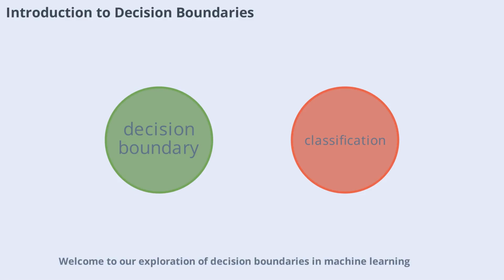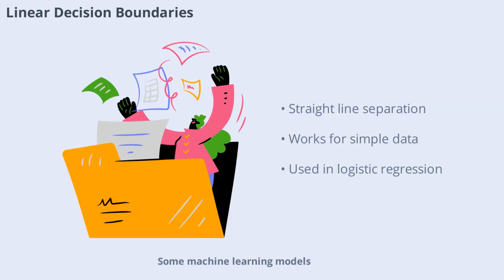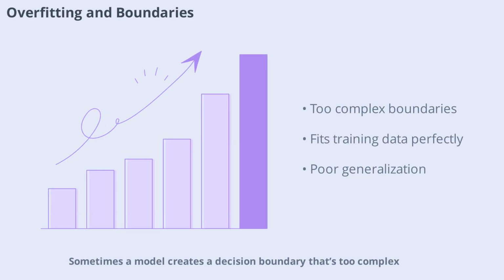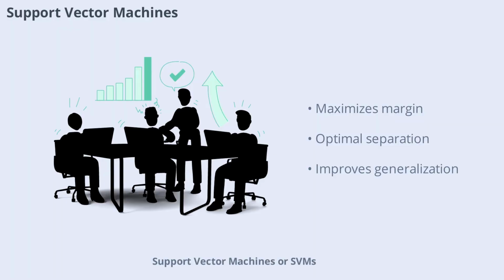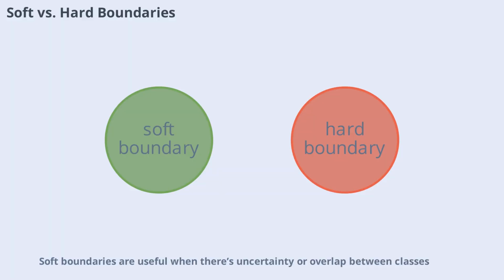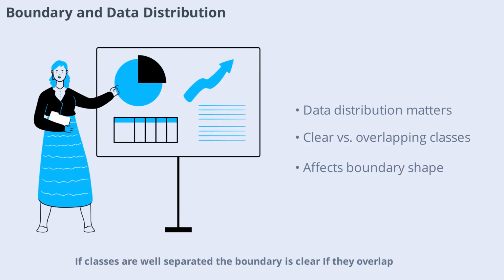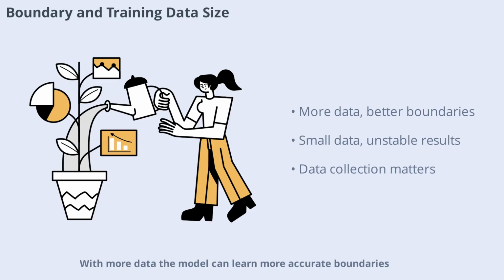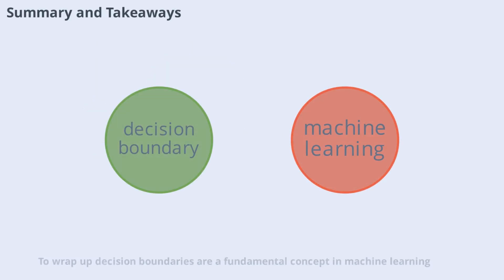Decision Boundaries in Machine Learning (8 Minutes)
Decision Boundaries in Machine Learning: Understanding the Basics is designed to help viewers grasp the fundamental concepts of decision boundaries and their significance in machine learning. In this video, we will explore what decision boundaries are, how they are formed, and their role in classifying data points. Learn about key concepts such as linear and non-linear decision boundaries, and how different algorithms create these boundaries to make predictions. We’ll discuss real-world applications and provide visualizations to help you understand how decision boundaries impact model performance. Whether you’re a student, a professional in data science, or someone curious about machine learning, this guide offers valuable insights to empower you in your learning journey. Watch now to discover how decision boundaries shape the future of machine learning!

10 SEO-Optimized Hashtags

35 SEO Tags

Decision Boundaries, decision boundaries in machine learning, machine learning, data science, AI, classification, predictive modeling, data analysis, machine learning basics, algorithms, key concepts in decision boundaries, practical applications of decision boundaries, real-world examples in machine learning, successful strategies for understanding decision boundaries, fostering a culture of data literacy, promoting best practices in machine learning, addressing challenges in classification, empowering learners through effective education, shaping the future of machine learning understanding, addressing strategic issues in data classification, navigating the complexities of decision boundaries, understanding the impact of decision boundaries on model performance, effective communication in machine learning, cultivating a culture of support for data science education, enhancing organizational capabilities through machine learning insights, shaping effective educational practices for machine learning, promoting accountability in machine learning practices, understanding the impact of decision boundaries on predictions, leading through effective machine learning strategies, effective feedback techniques in data science, promoting a positive understanding of decision boundaries through engaging narratives